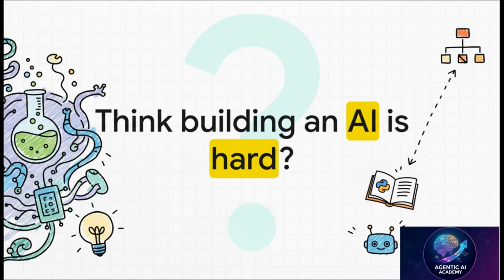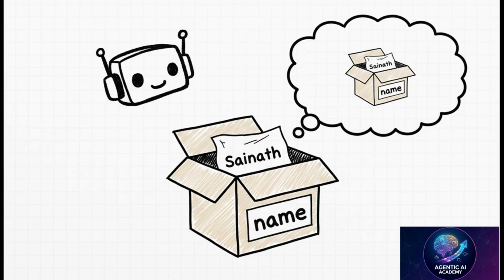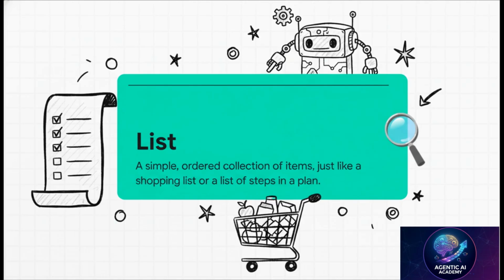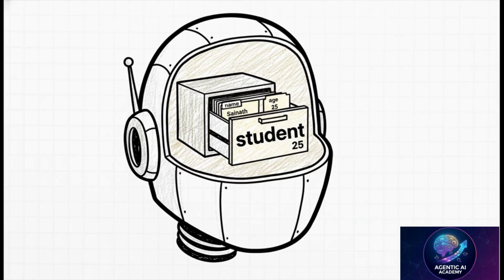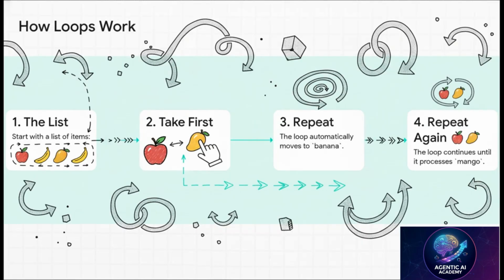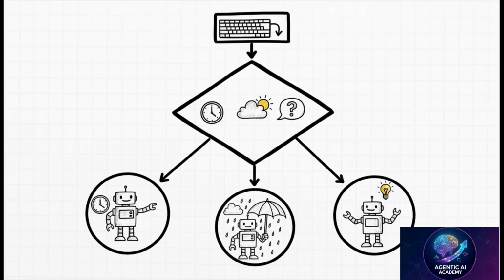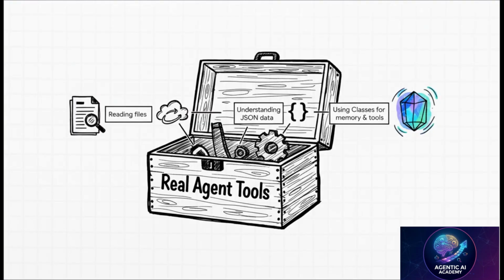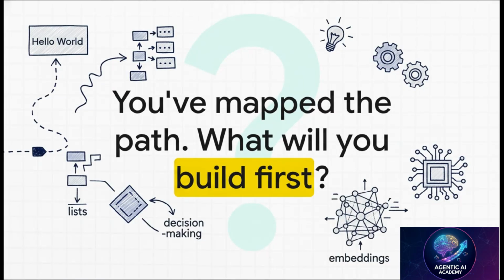Stop Learning "Generic" Python. Learn THIS for AI Agents.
Want to build AI Agents using LangChain or CrewAI but don't know where to start with Python? Most beginners fail because they try to learn the entire language.

In this deep dive, we break down exactly what you need to focus on so you can start building agents faster. We strip away the noise and focus on the "Agentic Stack."